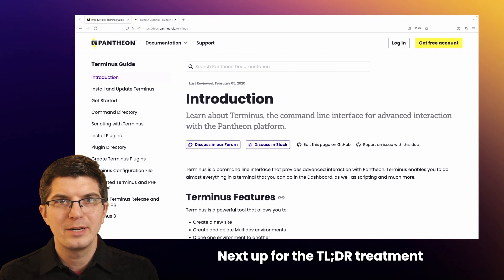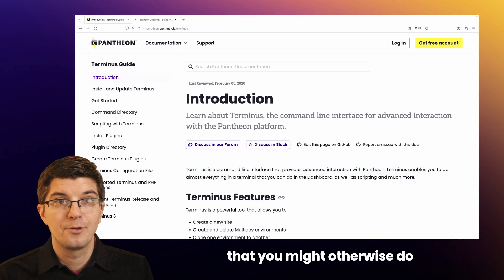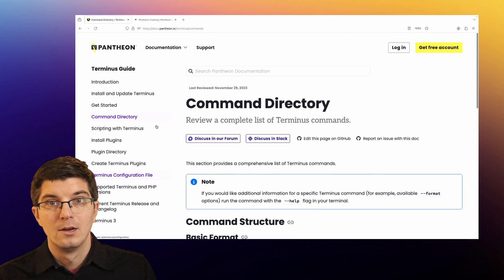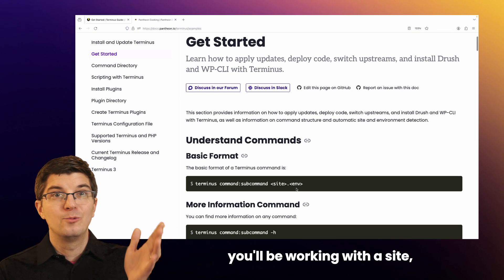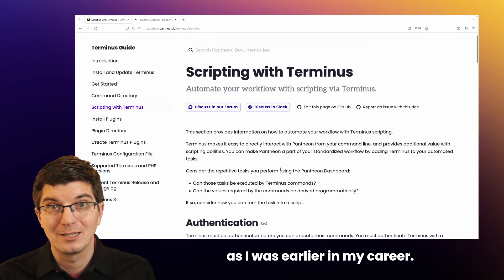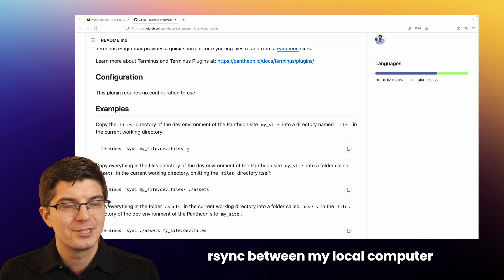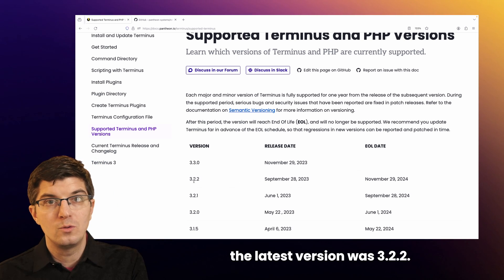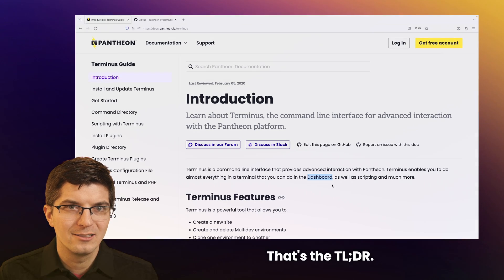Terminus: Pantheon's CLI - the TL;DR Version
Using the command line in general can be intimidating. Tools like Pantheon's CLI, Terminus, are more approachable when you know they're mostly just an alternative way to do all the things you might do in the browser-based dashboard. And on the command line you get the option of building custom Bash scripts if you're if that's part of your process.